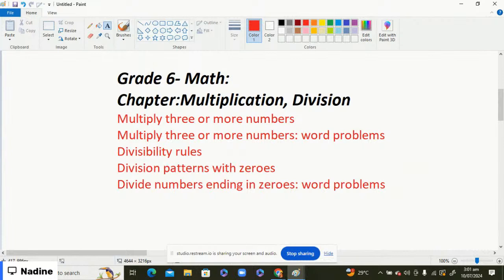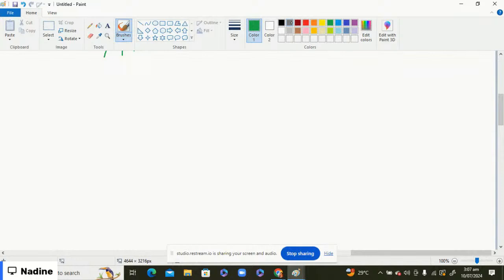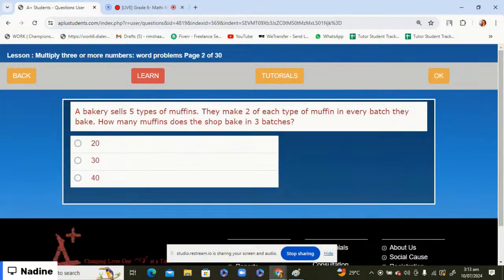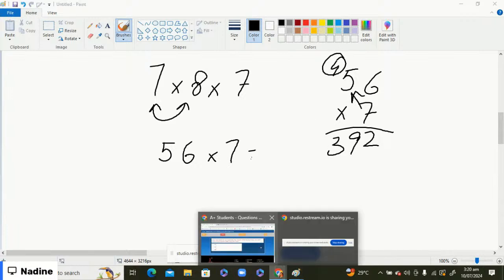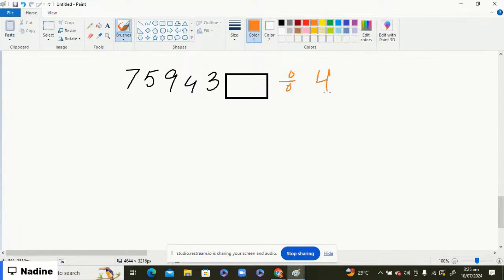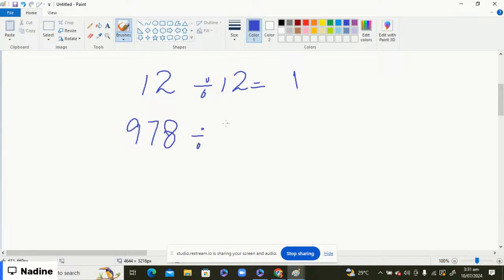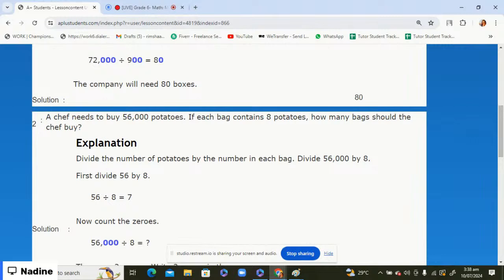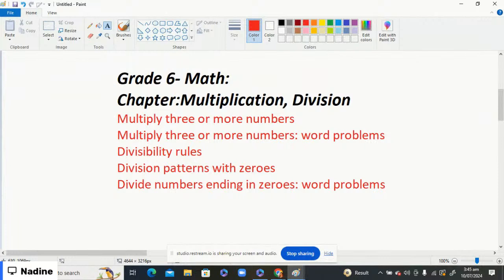Grade 6- Math: Multiply three or more numbers, Multiply three or more numbers: word problems.....